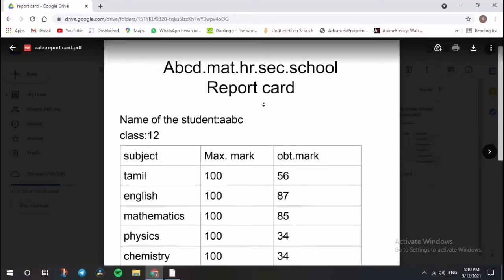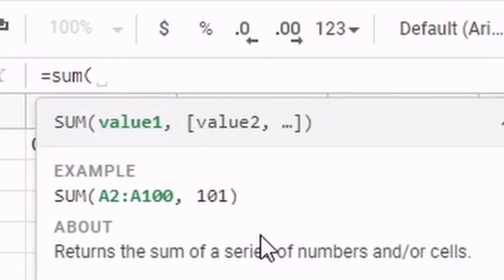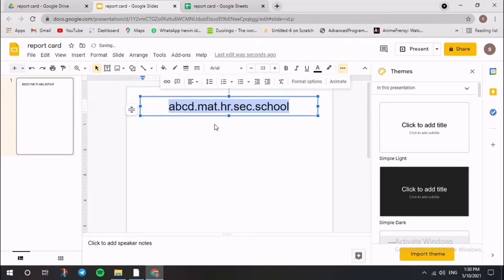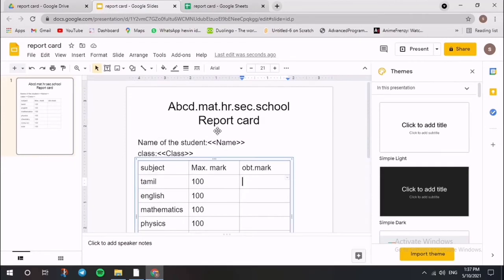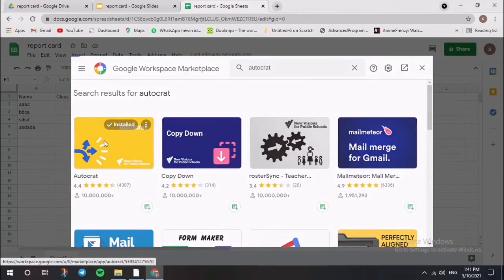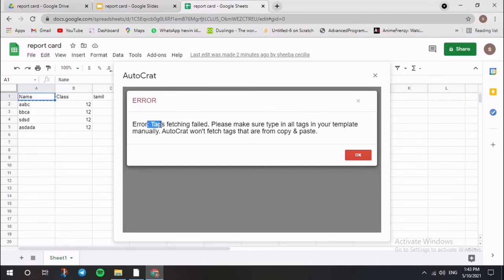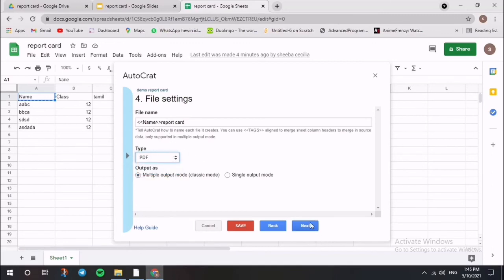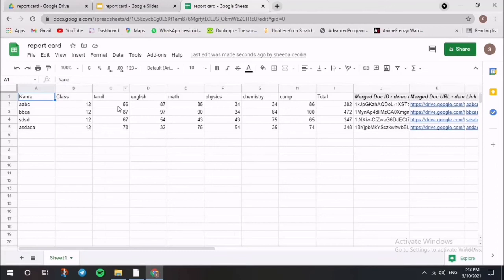how to make an e report card